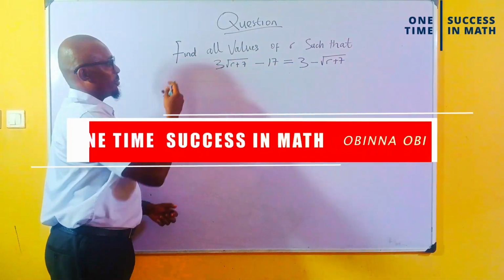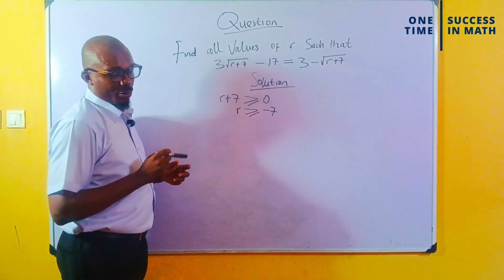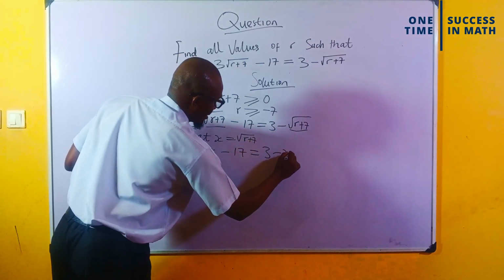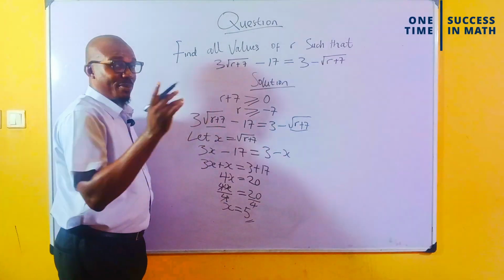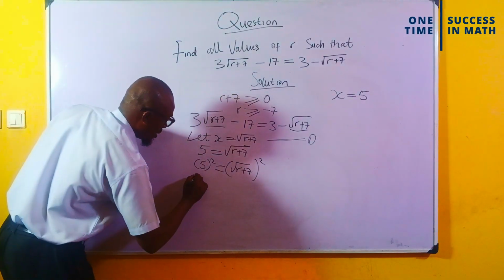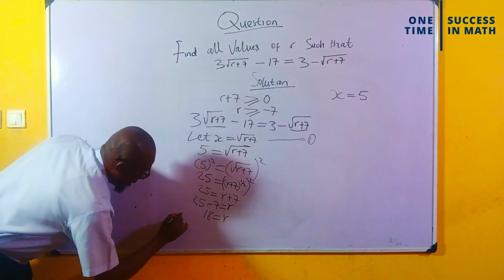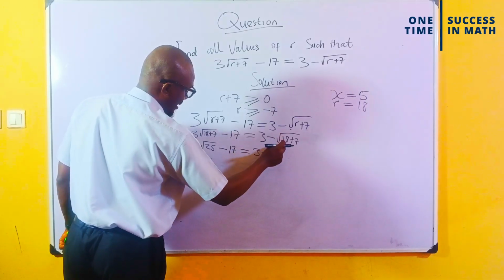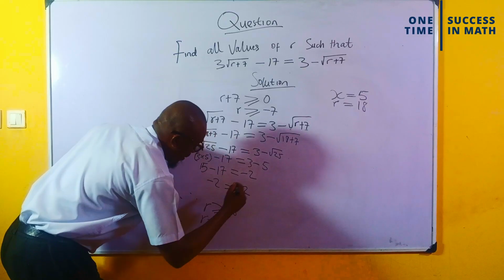Solve r in This Mind-Bending Radical Equation!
Can you solve for 'r' in this complex radical equation? This algebra challenge walks you through substituting repeating radicals with variables to simplify your work. We cover finding the domain of a radical, solving linear equations, and squaring both sides to isolate the variable. Stay until the end for the validation step!

Timestamps:
00:00 - Analyzing the Radical Equation
00:30 - Finding the Domain of the Variable (R)
01:40 - The Substitution Method (Let x = Radical)
03:00 - Solving the Linear Equation for X
04:00 - Squaring Both Sides to Isolate R
05:40 - Validating the Final Solution
07:45 - Summary & Final Answer